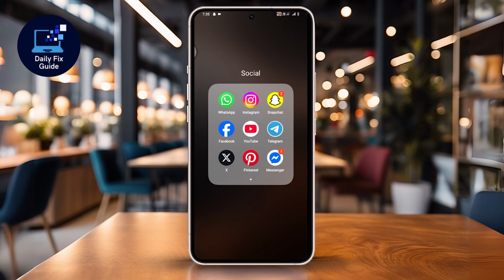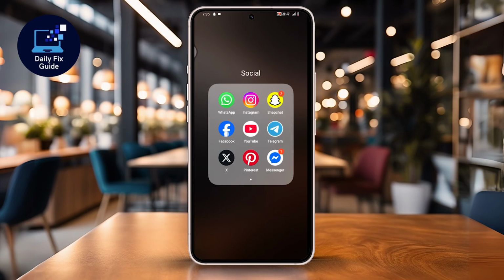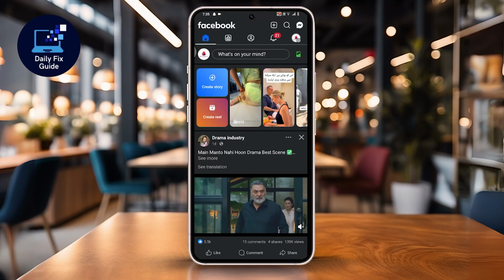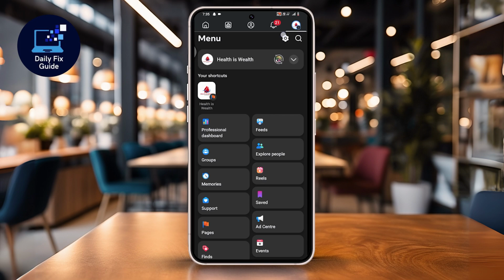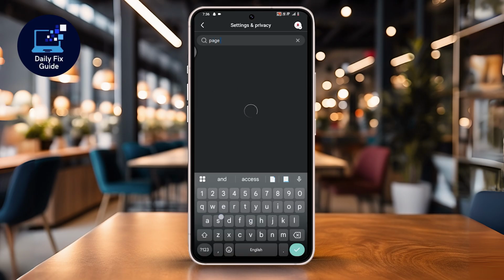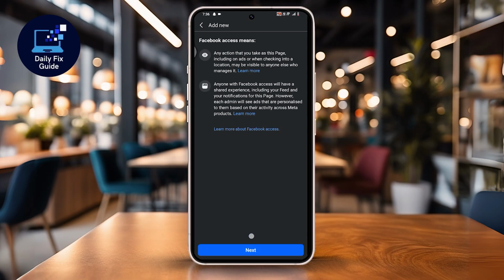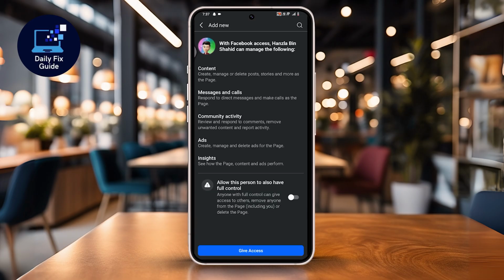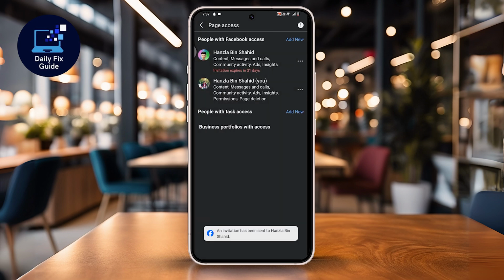Transfer Facebook Page Ownership | How To Change Ownership Of Facebook Page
Want to transfer ownership of your Facebook Page? In this step-by-step guide, we’ll show you how to change Facebook Page ownership easily. Learn how to add a new admin, assign roles, and safely transfer full control of your page. Perfect for businesses, creators, and brands looking to hand over management to someone else.